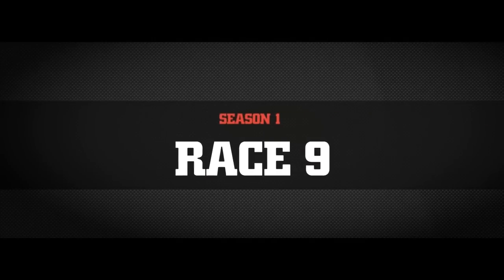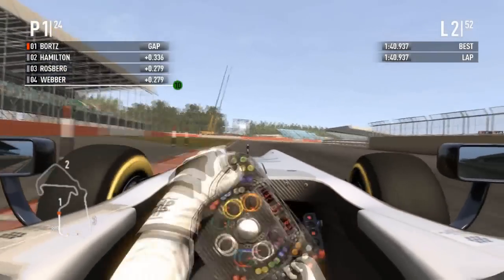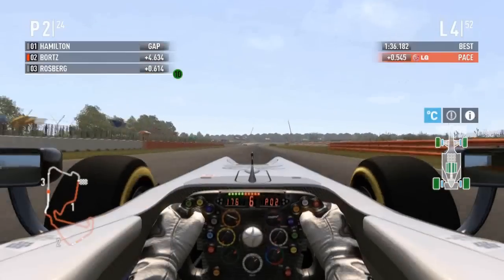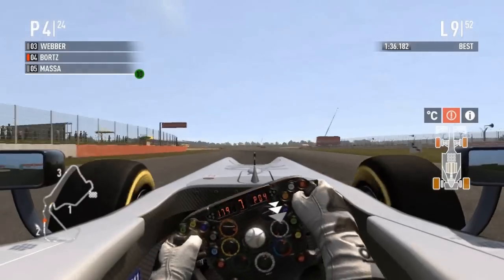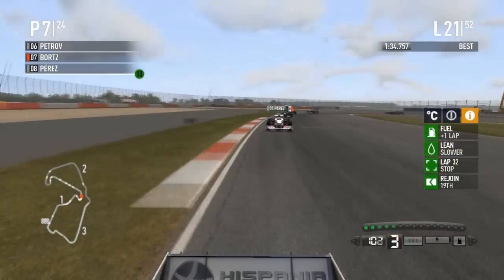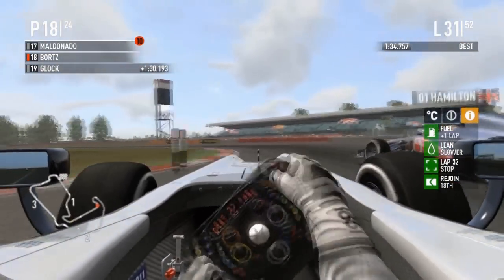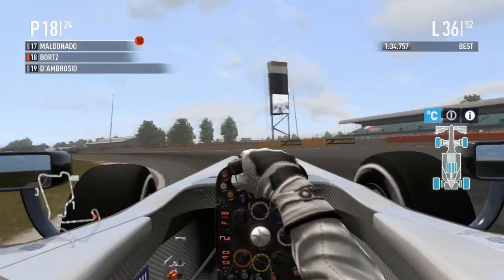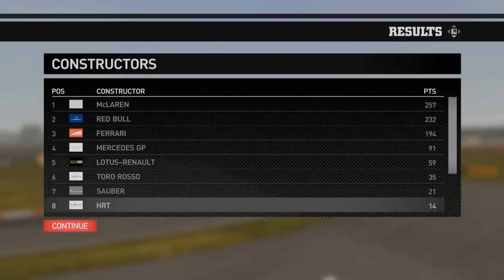F1 2011 Silverstone Race Highlights HRT Style